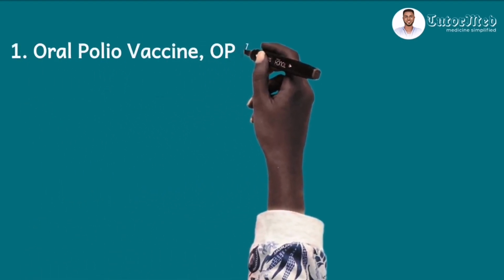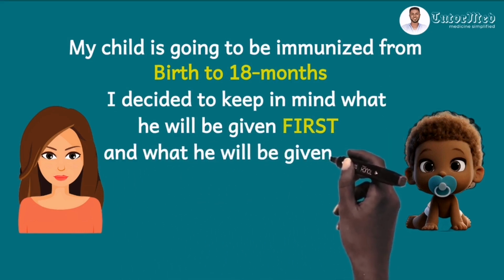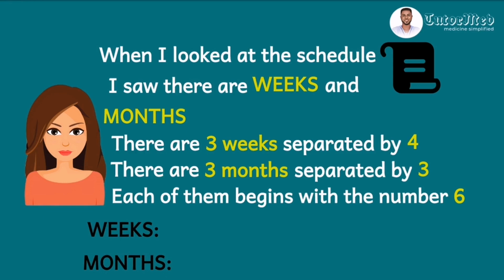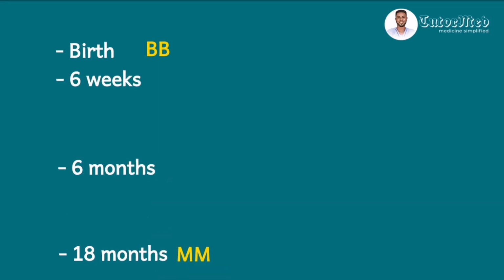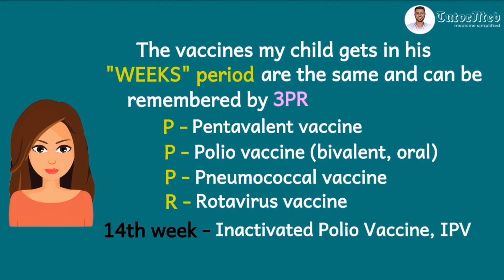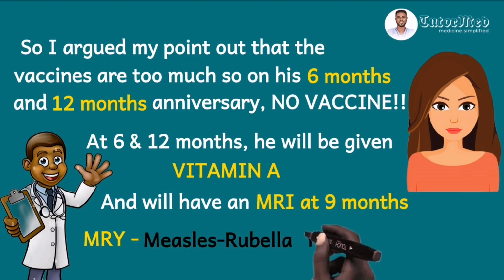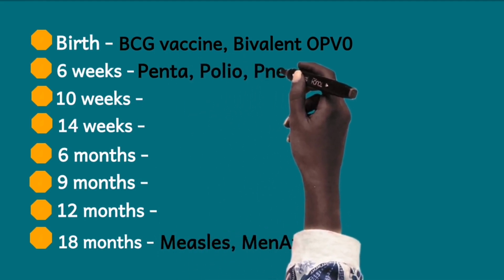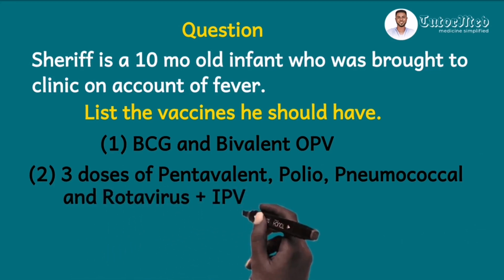Unbelievable! The Easiest Way To Learn the Immunization Schedule | TutorMed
Wooooow!!! Guys this video simplifies the immunization schedule in Ghana and makes it so simple! Its unbelievable!
Learning the schedule can be very tiring and frustrating especially when you forget what you have immediately learnt
But thanks to TutorMed where everything medicine is simplified, we have simplified this table for you in a storyline. Do enjoy!